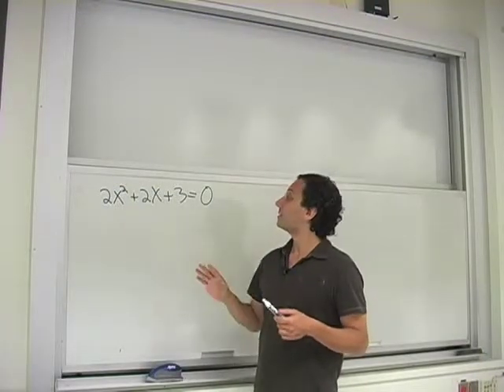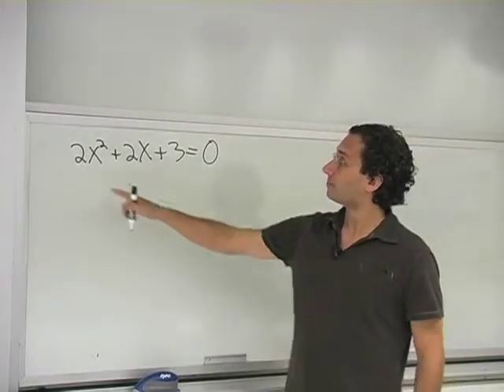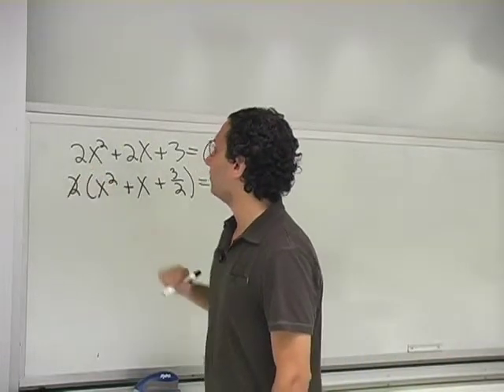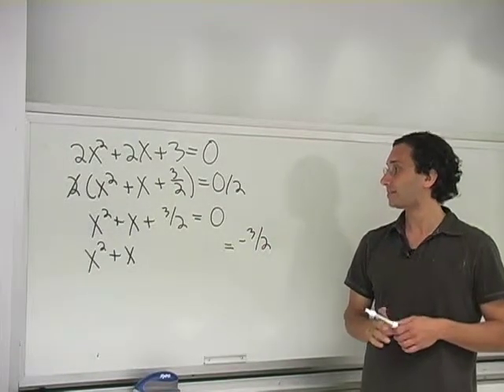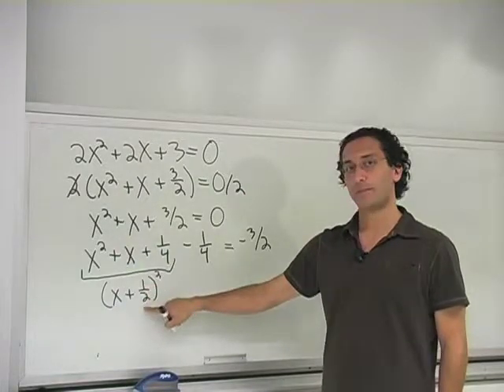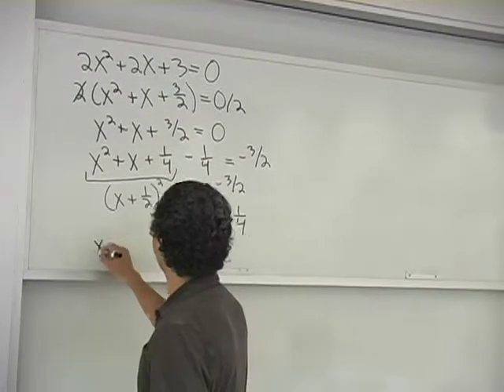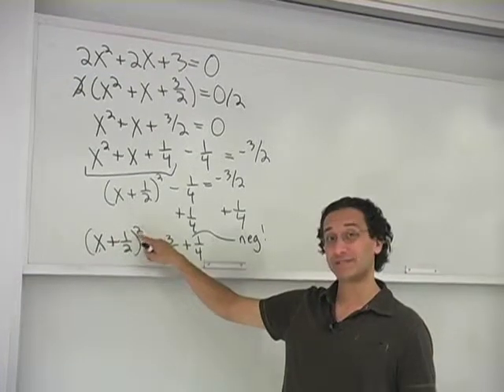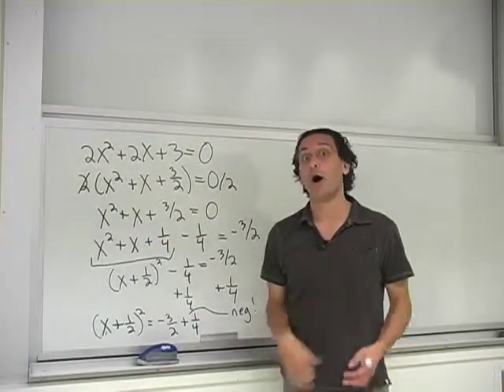Completing the Square #3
Mathematics Lecturer Eric Kean of Western Washington University solves a quadratic equation using the method of completing the square.